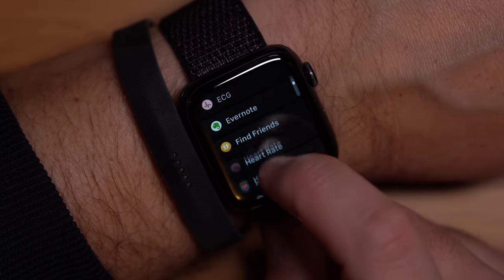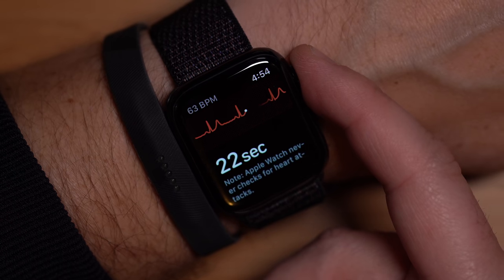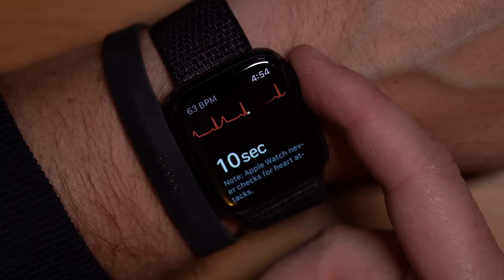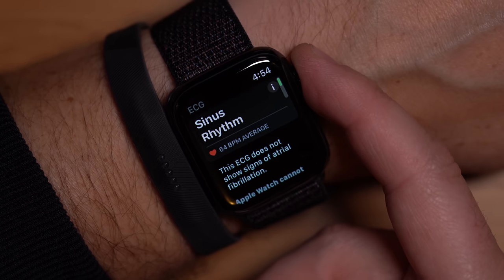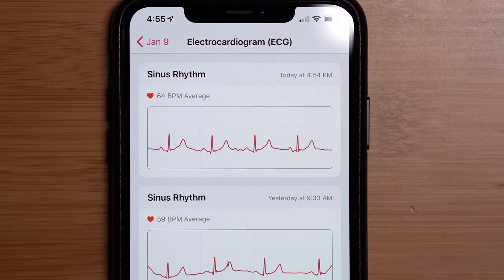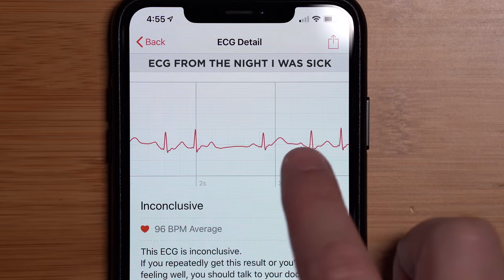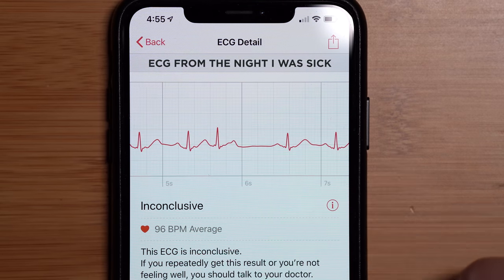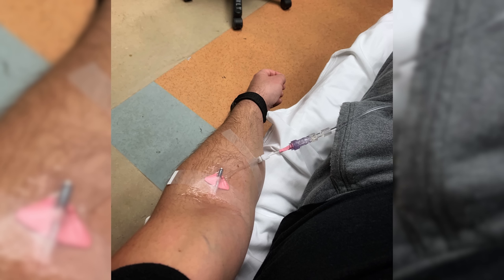How an Apple Watch ECG Led Me To The Emergency Room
I was blown away when Apple showed off the ECG functionality of the Apple Watch 4 and was quick to try it when it was added to the watch late last year. What I didn't know at the time was that I would end up sick and use the Apple Watch ECG function to verify that something was off. I ended up at the hospital in the emergency room where an actual 12 lead EKG confirmed that my heart rhythm was in fact off.